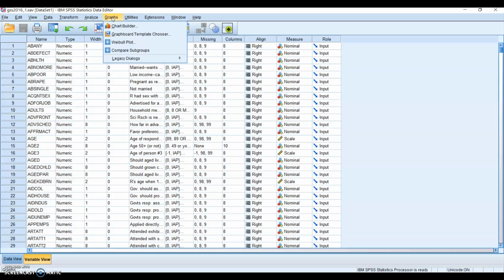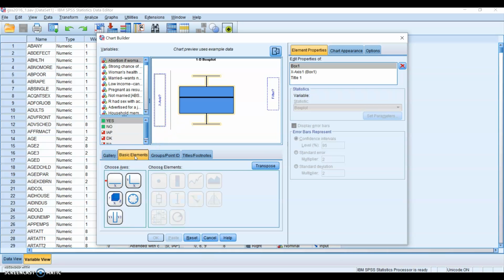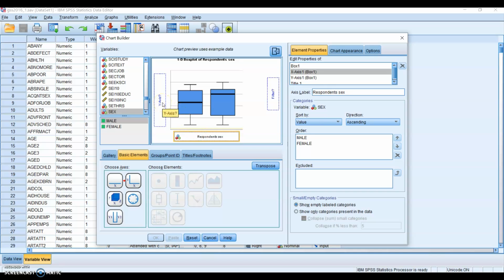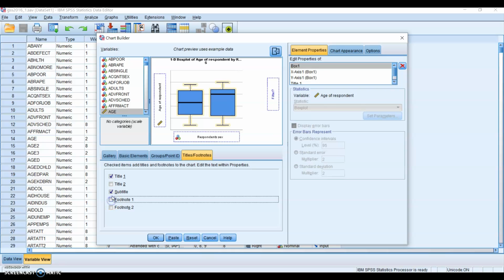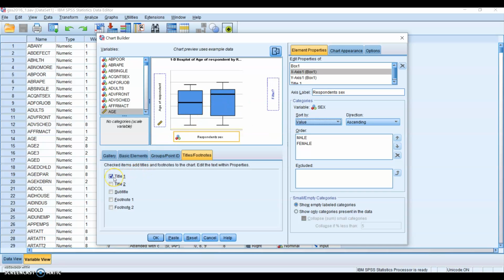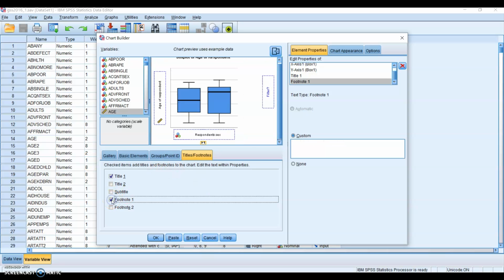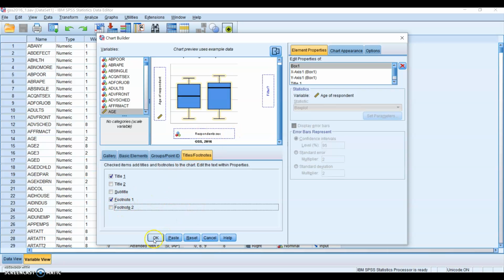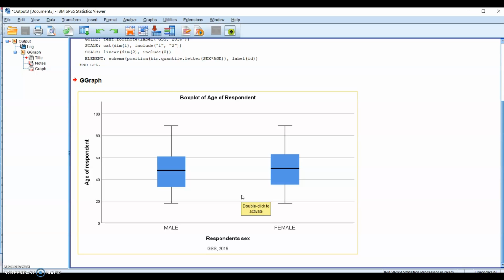How to Create a Boxplot in SPSS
In this short tutorial I show students how to create a boxplot in SPSS and compare the distributions of two subsamples. Data set used: General Social Survey (GSS), 2016